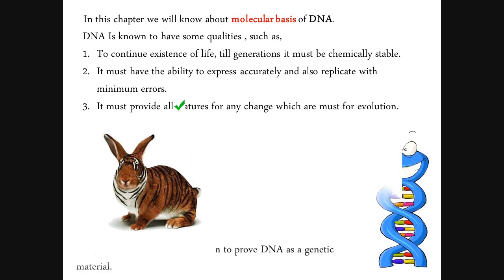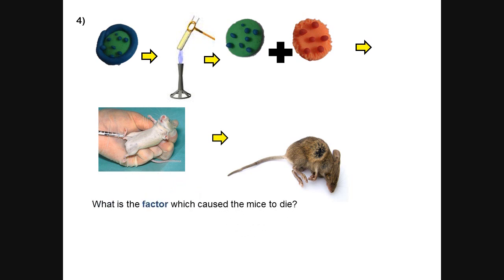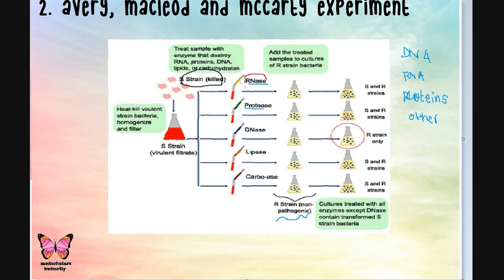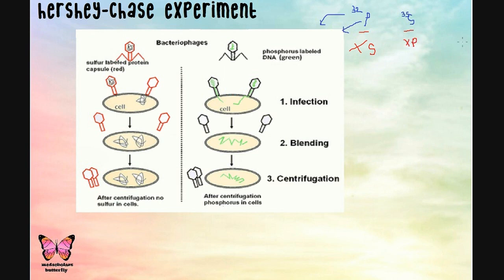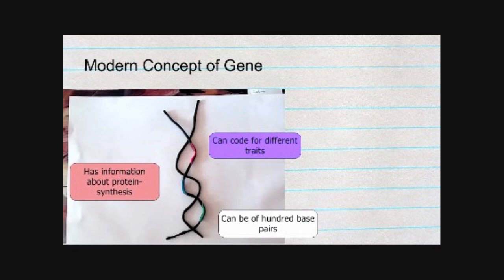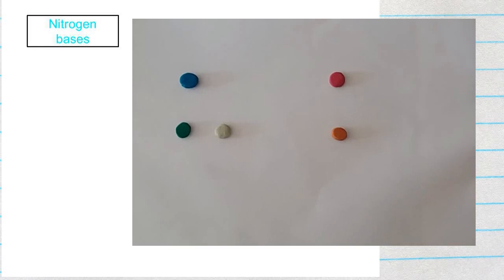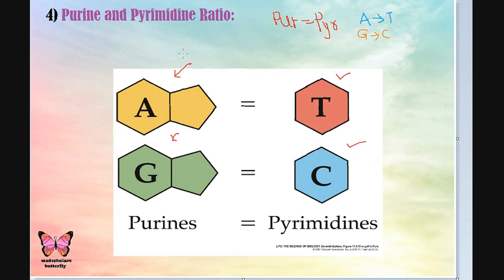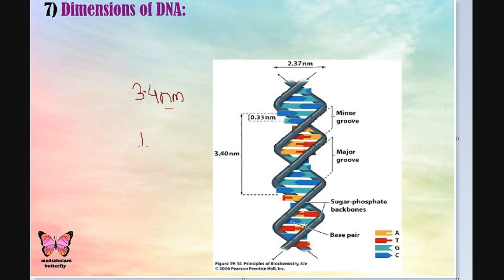Gene: It's Nature, Expression and Regulation (Part 1)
Quick Topic Guides with Timings.
HSC (Biology-1)     |
 Chapter:  Gene: Its Nature, Expression and Regulation |
   Presenter: Miss  Zeba |

This video contains following topics:
1. Introduction of the chapter (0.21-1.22)
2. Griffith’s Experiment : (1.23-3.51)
3. Avery, Macleod and McCarty Experiment (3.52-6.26)
4. Hershey and Chase Experiment (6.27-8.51)
5. Modern Concept of Gene(Cistron, Muton, Recon) : (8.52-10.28)
6. DNA:Structure of Eukaryotic DNA: Its structure, Double-helix, base pairings, Dimensions , etc. (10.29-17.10)

NOTE: This above guide is specially for Students who would want to revise a particular topic on Medscholar and don’t want hassles to go through each one|.

We would love to clear your doubts and help you.